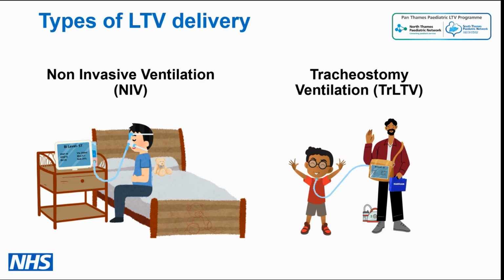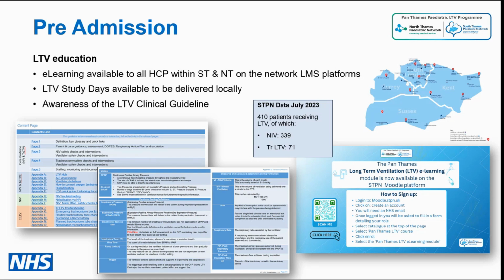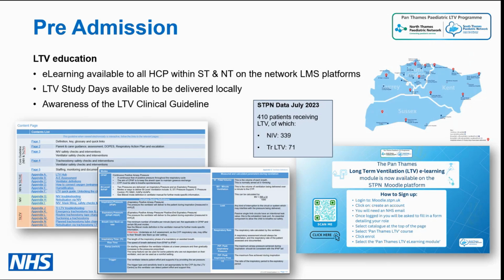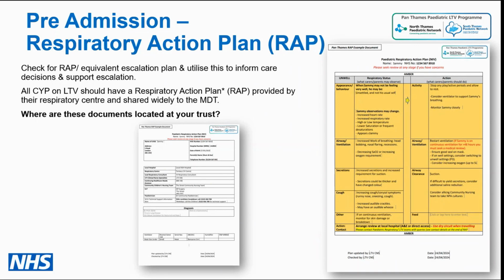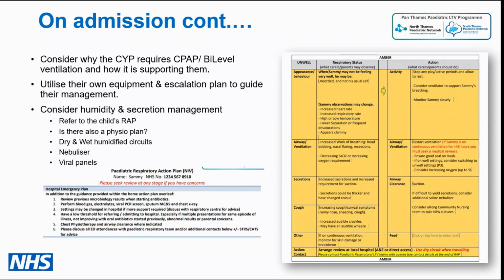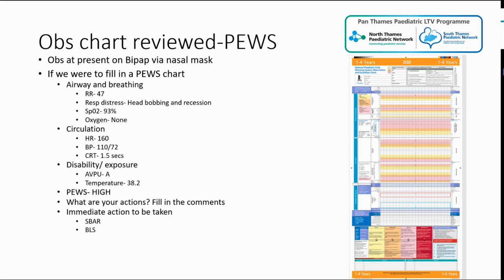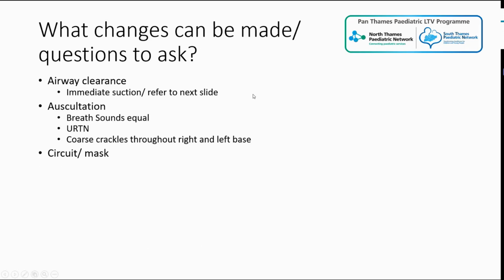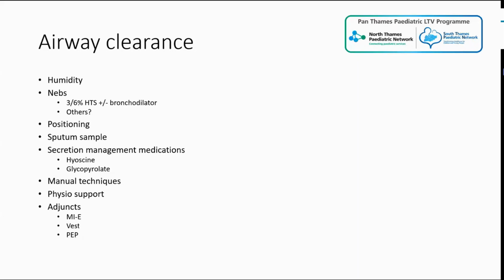Acute Support for the Child or Young Person requiring Long Term Ventilation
April 2025. With thanks to the Pan Thames LTV team.
A short summary of things to consider when a child with LTV needs is acutely unwell.